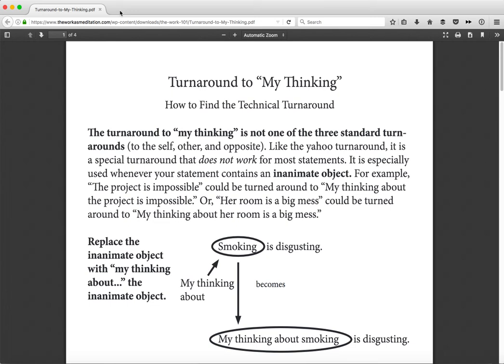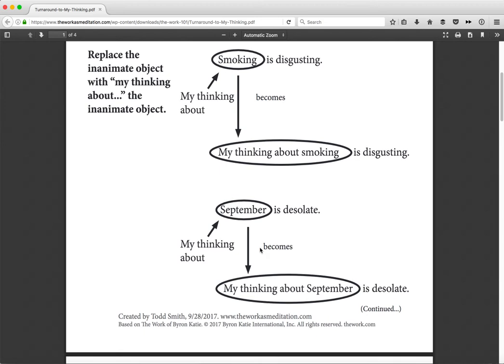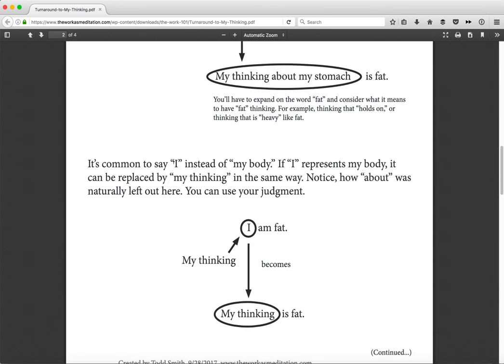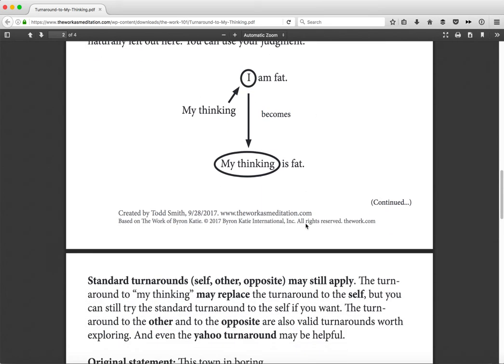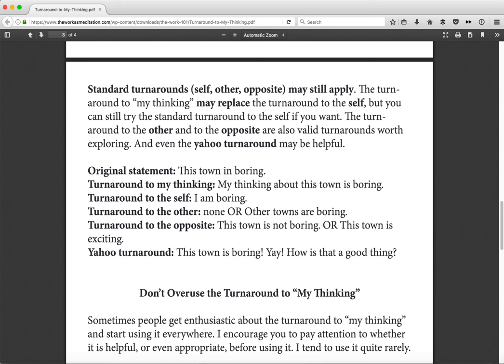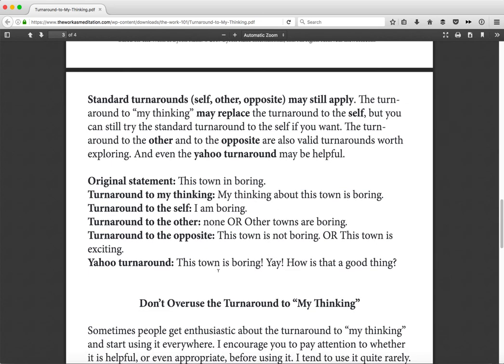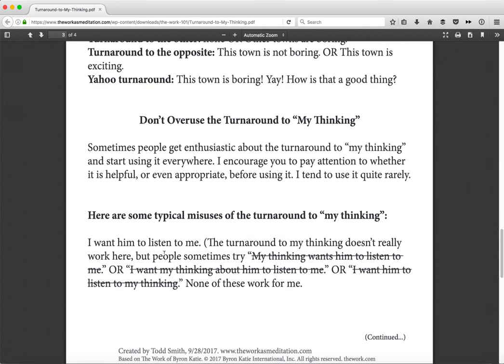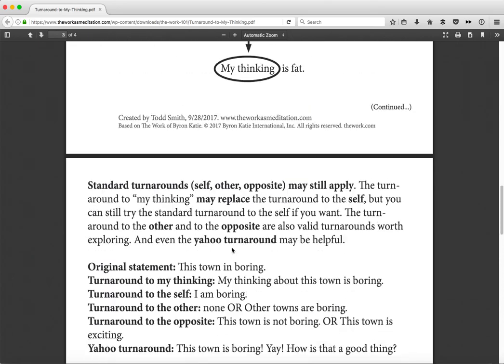Turnaround to "My Thinking"